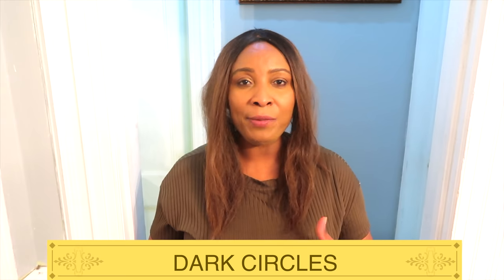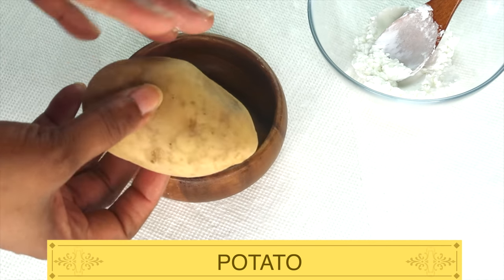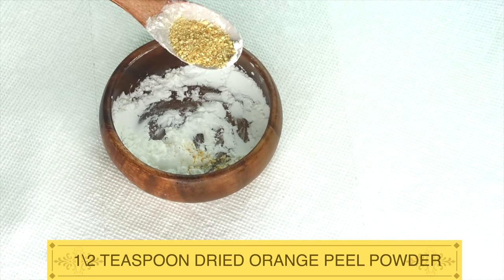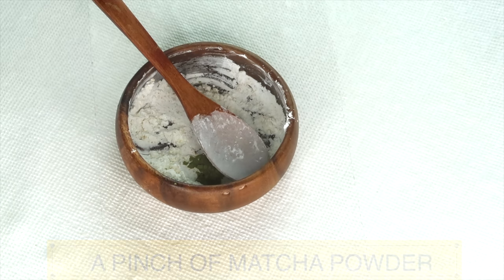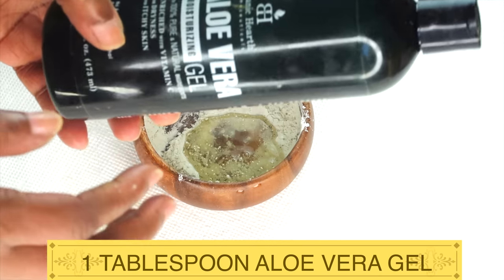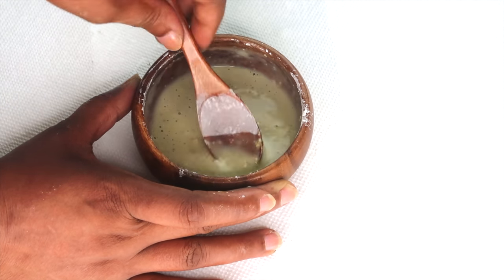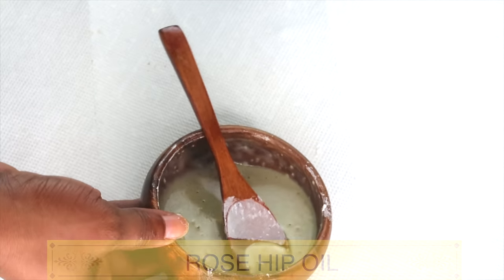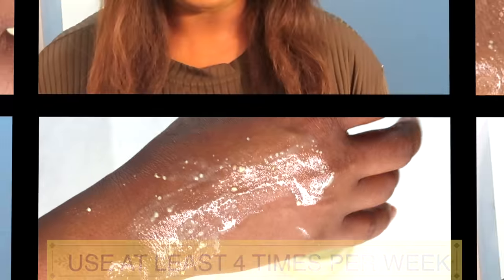HOW I GOT RID OF MY DARK CIRCLES FOR GOOD, REMOVE UNDER EYE WRINKLES, UNDER EYE BAGS + PUFFY EYES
HOW I GOT RID OF MY DARK CIRCLES FOR GOOD, REMOVE UNDER EYE WRINKLES, UNDER EYE BAGS + PUFFY EYES NATURALLY, FAST AND EFFECTIVE REMEDY USING POTATO AMD ALOE VERA
In this video, I will show you what I use to clear my dark circles. A very effective remedy that has my dark circles and wrinkles around my eyes all gone.

PRODUCTS MENTION:
POTATO STARCH
ORANGE PEEL POWDER
ALOE VERA GEL
MATCHA POWDER
ROSEHIP OIL